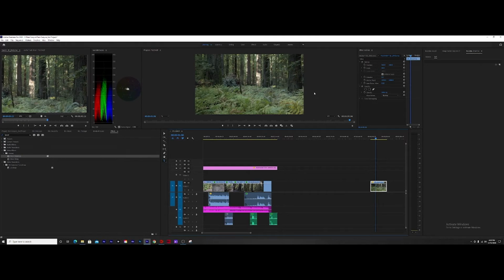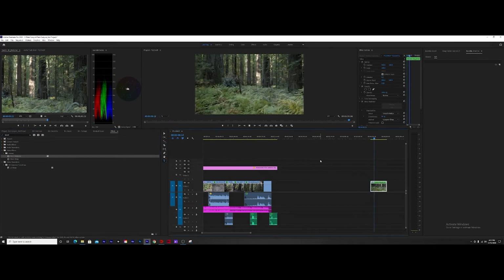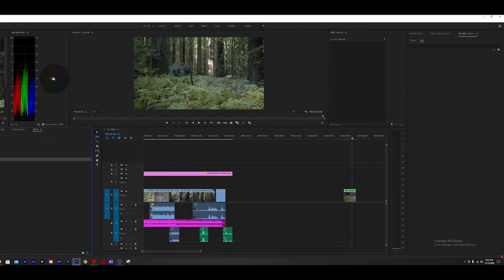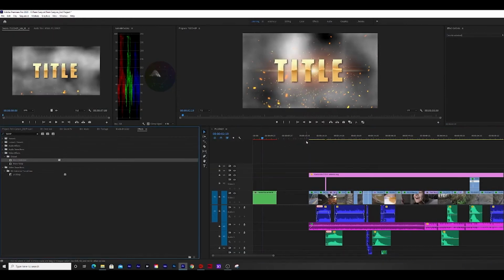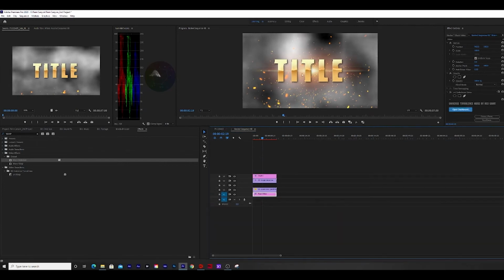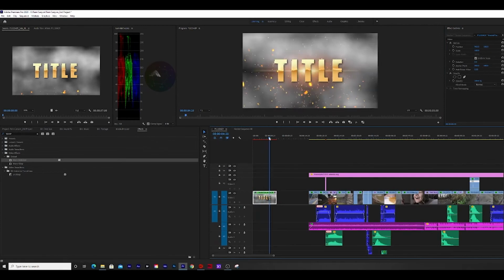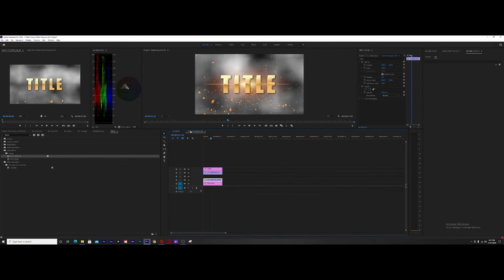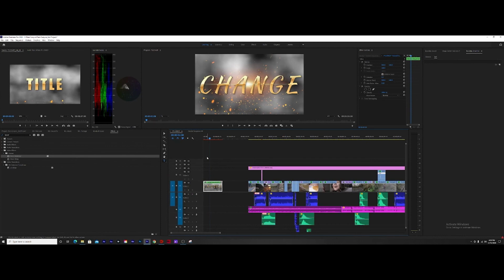Demystifying Nesting and Precomposing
What does nesting and precomposing your footage really do? This short tutorial will cover the basics of nesting, and what it can allow you to do in your next cut.